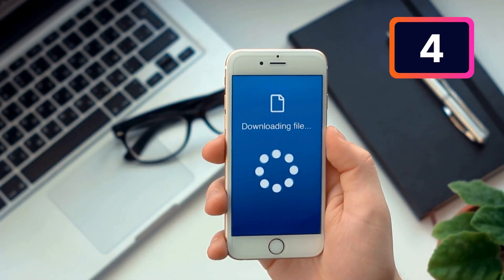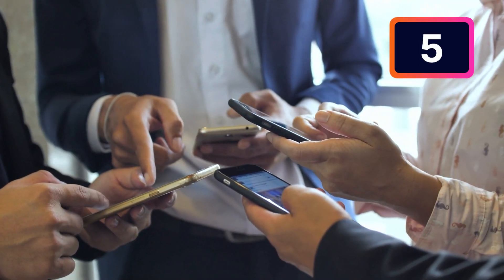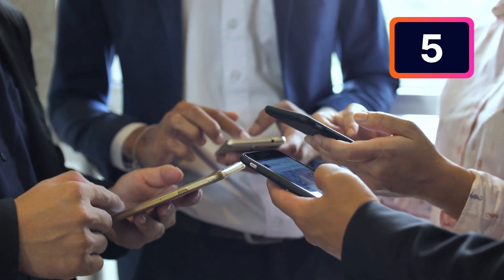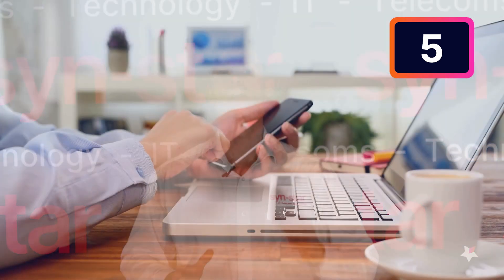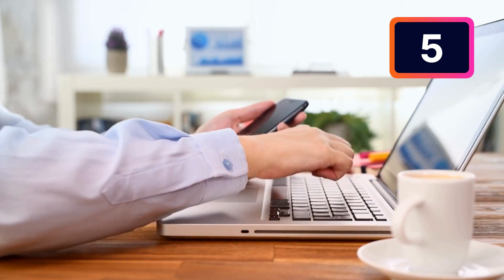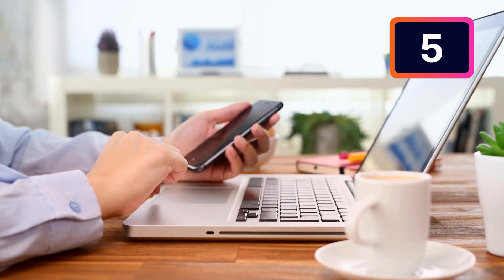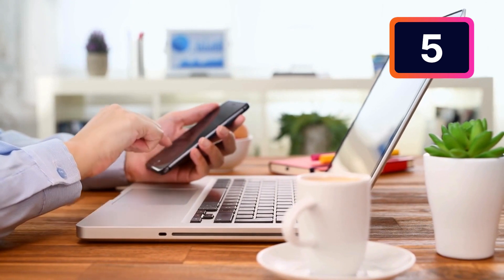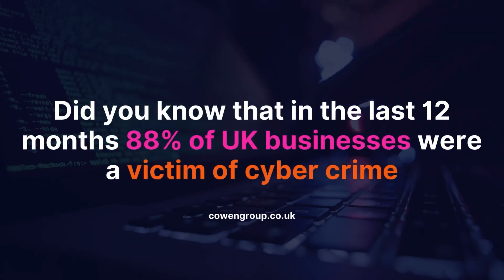5 Ways to Spot Scam Calls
Beware of scam telephone calls! 📞 With the rise in technology, scammers are finding more creative ways to trick unsuspecting individuals. It's important to always be cautious and never give out personal information over the phone. Remember, if it sounds too good to be true, it probably is! Stay safe and protect yourself from falling victim to these scams.